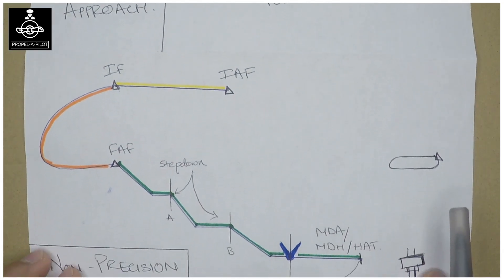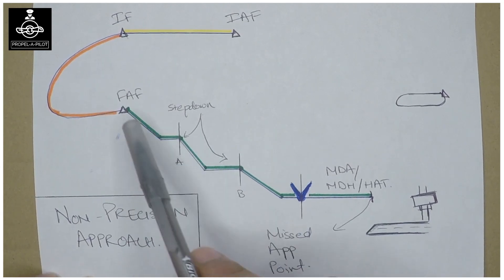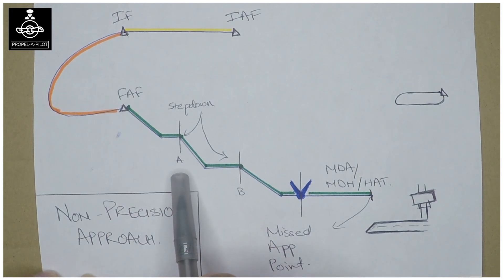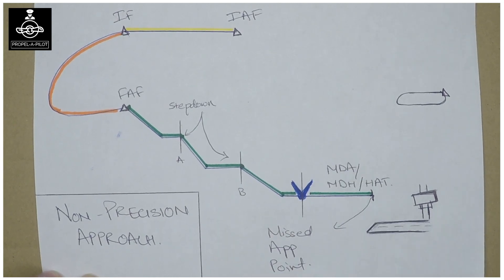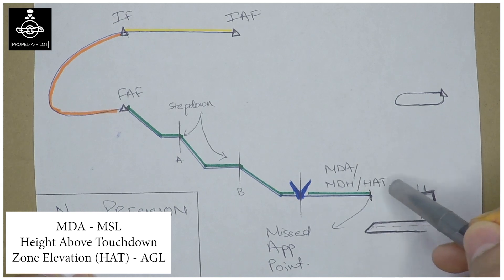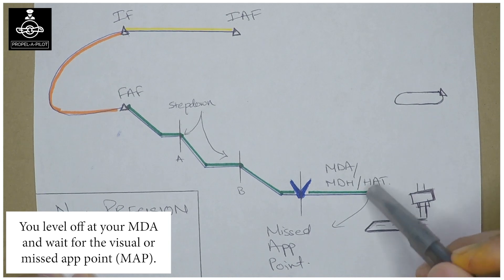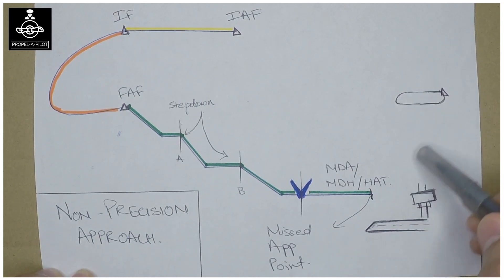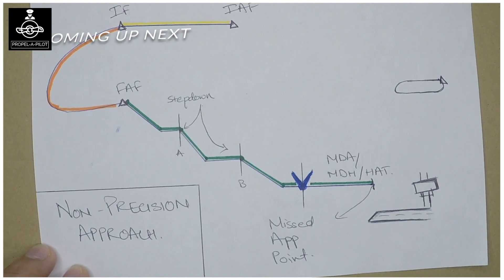Non-precision Approaches | Arriving In IFR | PropelAPilot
Welcome back to "Arriving in IFR"! In this episode, we're exploring non-precision approaches, a fundamental aspect of instrument flying that requires precision without vertical guidance.

Join us as we:

Dive into the world of non-precision approaches, including approaches such as VOR, NDB, and RNAV (GPS) procedures.
Discuss the key characteristics and challenges of non-precision approaches, such as the absence of vertical guidance and the reliance on altitude, distance, and timing.
Examine the importance of situational awareness and procedural adherence during non-precision approaches, emphasizing the need for precise navigation and altitude control.
Provide practical tips and techniques for flying non-precision approaches safely and proficiently, including strategies for managing descent rates, identifying visual references, and executing missed approach procedures.

Whether you're a seasoned aviator honing your instrument flying abilities or a student pilot eager to learn about essential approach techniques, this video is your guide to mastering non-precision approaches.